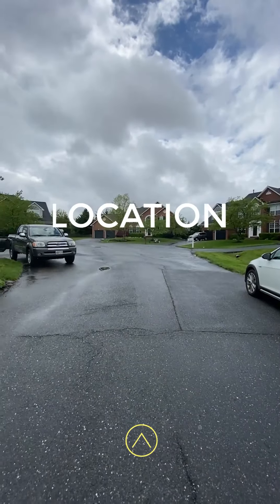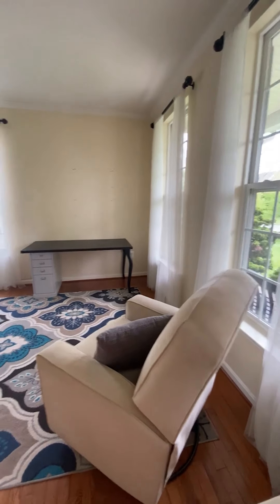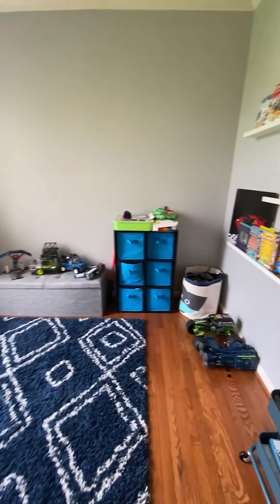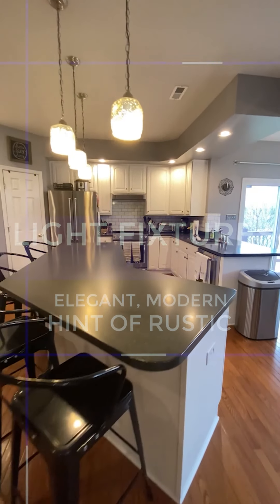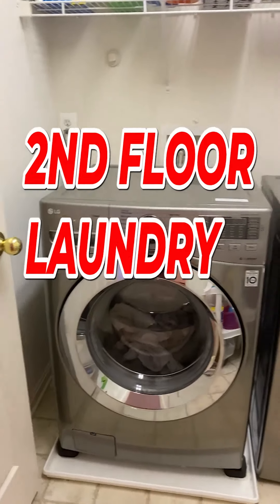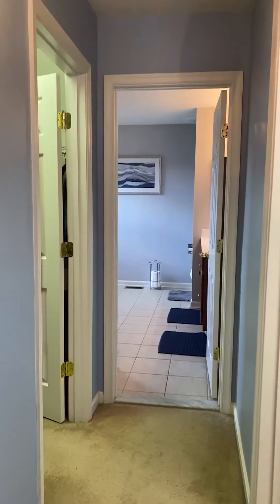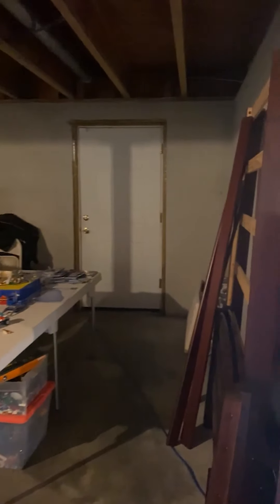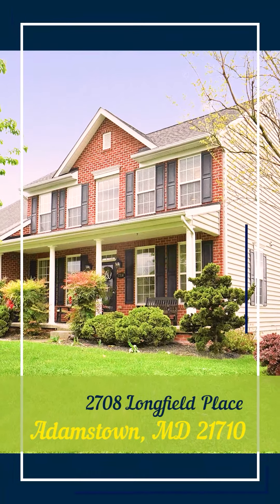2708 Longfield Place Video Walkthrough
I pride myself on the level of customer service and satisfaction I provide to my clients. Whether you are buying or selling your home, I strive to inform you of the current market conditions, best marketing solutions, and fair pricing of your most precious investment. My background in teaching, paired with being trilingual in English, Chinese, and Spanish allows me to help educate my clients from all cultures on the process of buying or selling real estate.